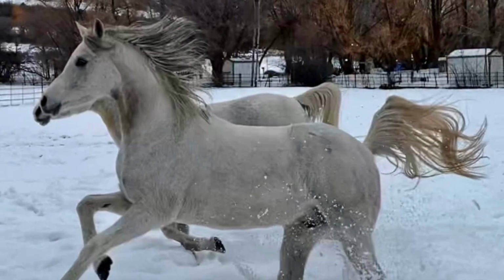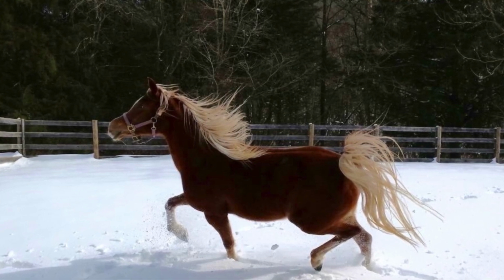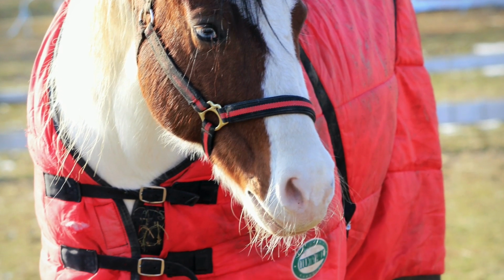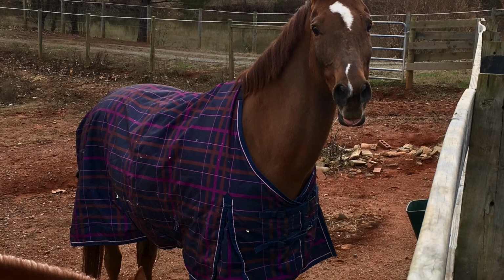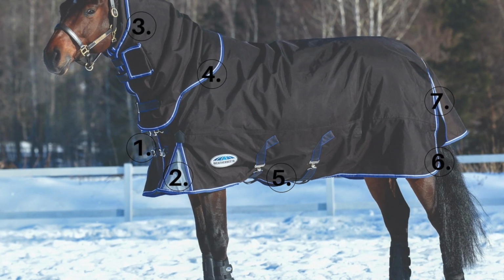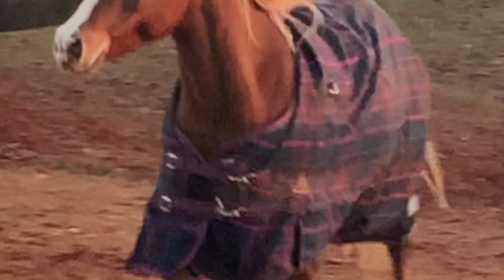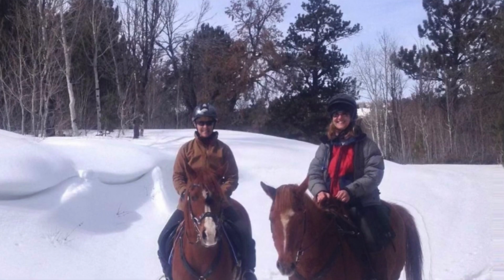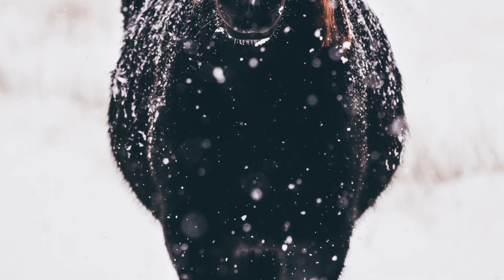Should I Blanket My Horse in the WINTER Season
In this video I am answering the question, "Should I Blanket My Horse in the Winter Season"?
There are many things that must be managed whether you decide to blanket your horse, or let them grown their full winter coat out.

You must manage forage, feed, adequate shelter, fresh water that is not frozen and also be aware of tht LCT, the Lower Critical Tempurature ot the horse.

Mares, Foals, Seniors and horses with other health issues pose added challenges and typically must be blanketed.

Blanketing poses challenges as well. Blankets must fit correctly, be clean and dry and not damaged.

LINKS FOR BLANKETS/SHEETS and RESOURCES

Pessoa Alpine 1200D Turnout Blanket 80

HORZE Glasgow Medium Weight Waterproof Combo Turnout Winter Horse Blanket with Neck Cover (150g Fill) - Dark Blue

Grooming to Win

Video and Sound
IPhone 13 Plus
SabineTek SmartMike

CHAPTERS:
00:00 Should I Blanket My Horse in the Winter Season
00:25 Winter Coat Growth
00:44 How Horse Coat Works
01:00 Forage consumption
01:15 Adequate Shelter
01:22 Fresh water, not frozen
01:32 Horses that must be Blanketed
01:55 Full or Partial Body Clip
02:10 Temperature Acclimation
02:30 Blanket Drawbacks
03:18 Blanket and Sheets in good repair
03:54 Blanket Fit
04:13 Going without a Blanket Management
04:20 Lower Critical Temperature (LCT)
05:00 Resources Linked

Many of my links to products/gear are links to those products on Amazon.